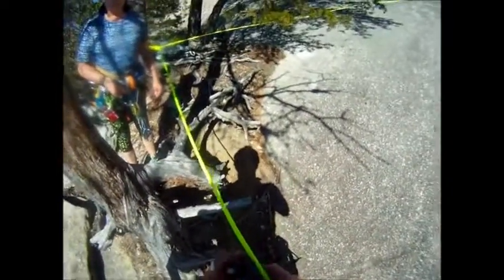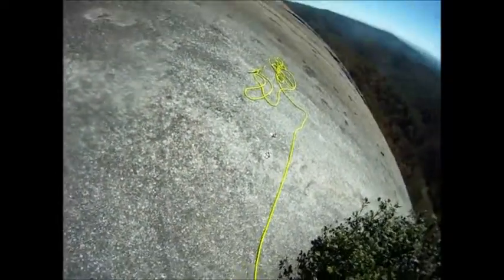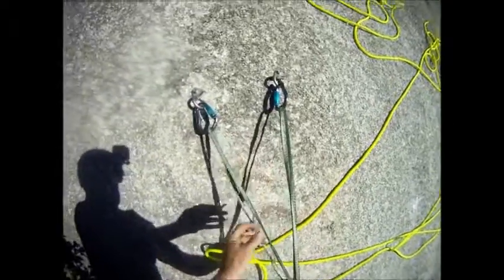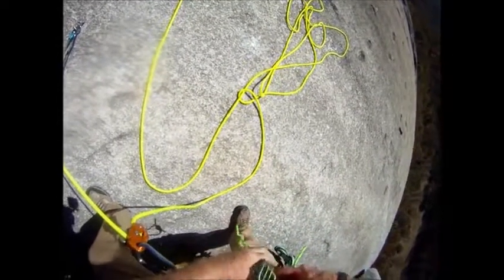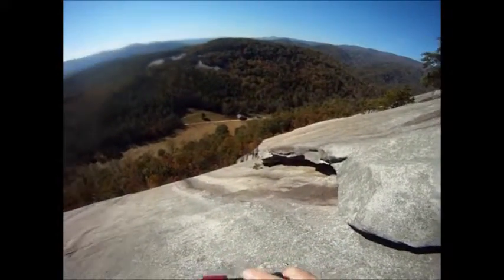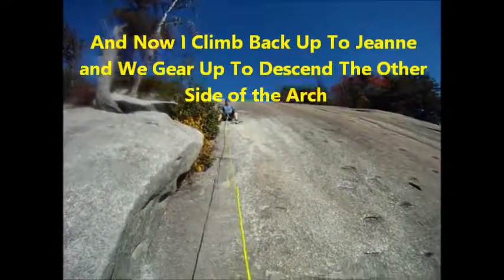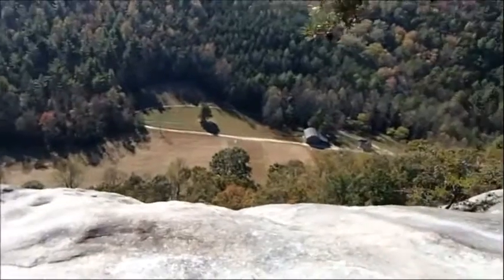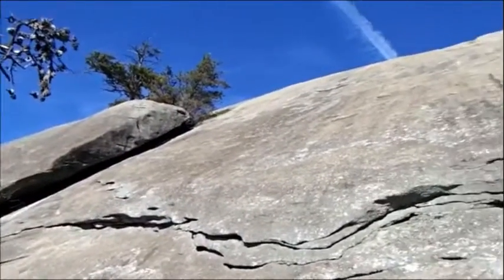Stone Mountain Rappel 2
Tears for Fears. Some people could look at this and say maybe I got her into something she didn't want to do. but, she always pushes herself until it's too late. but she comes out like a champ.